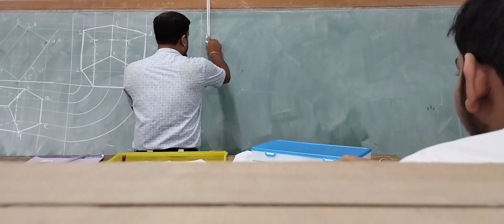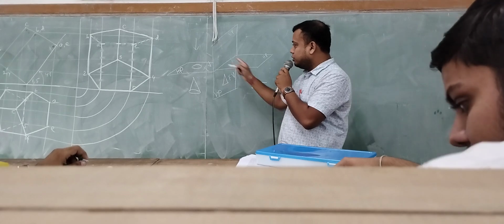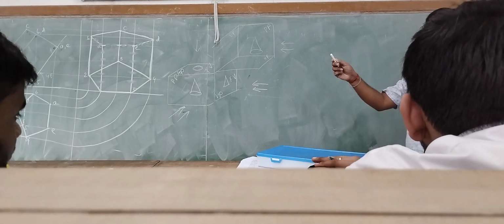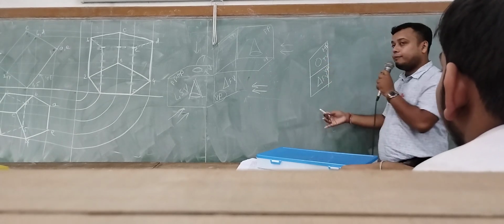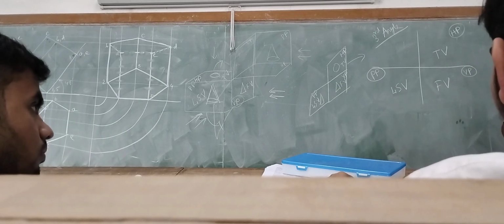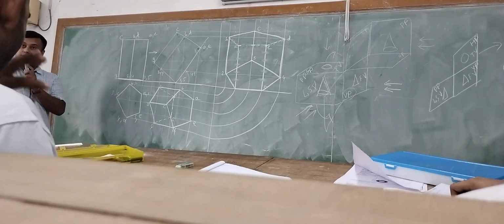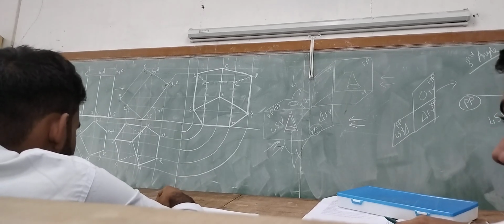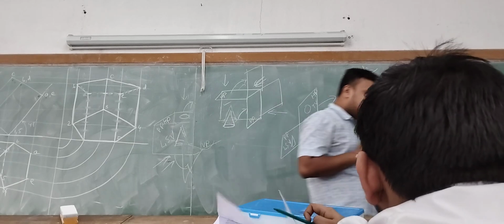Assignment 2 Class 4 (part 2)